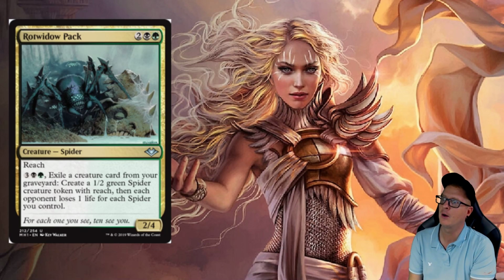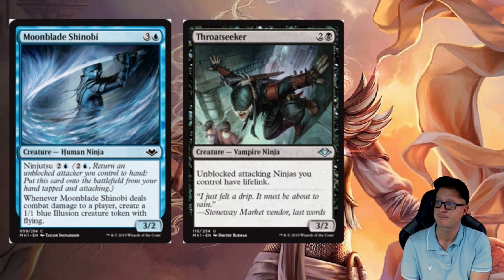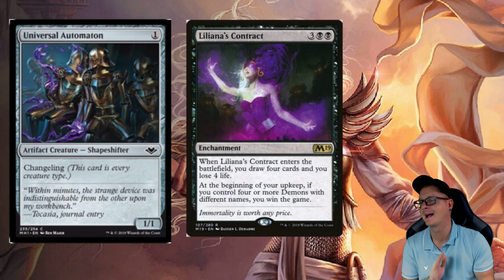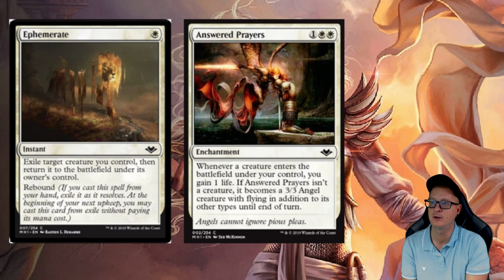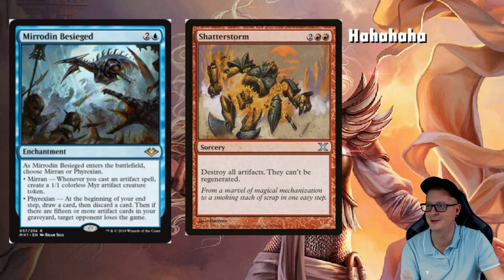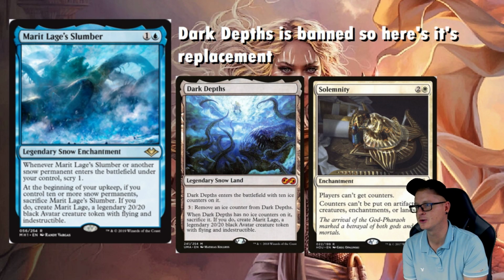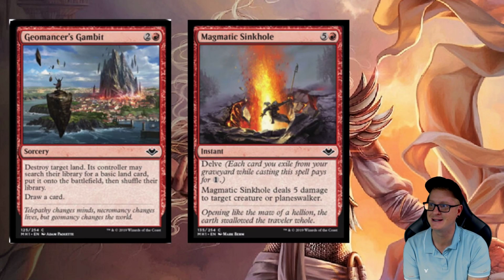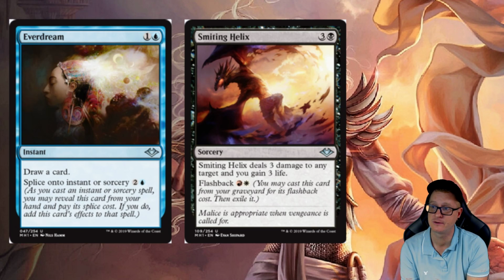First Time WOTC Did This | Modern Horizons Spoilers MTG Combo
2 or 3 FIRSTS for WOTC regarding new Modern Horizons spoilers!

-Fan Mail-